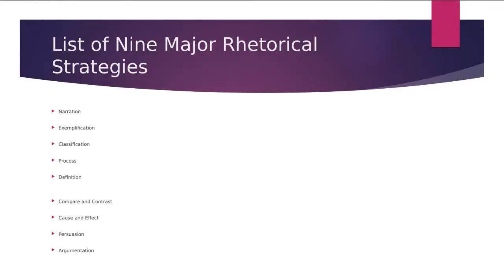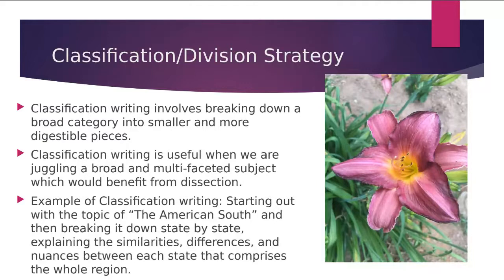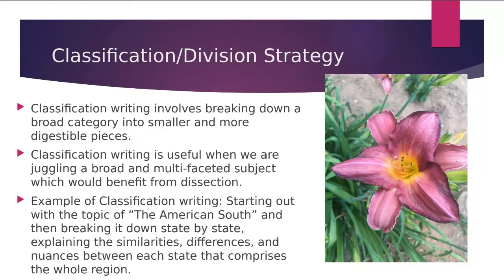Intro to Rhetorical Strategies and the Writing Process.